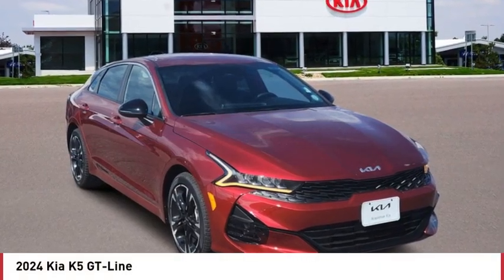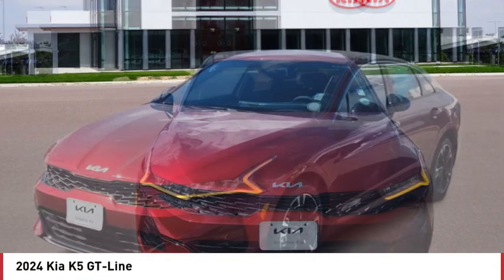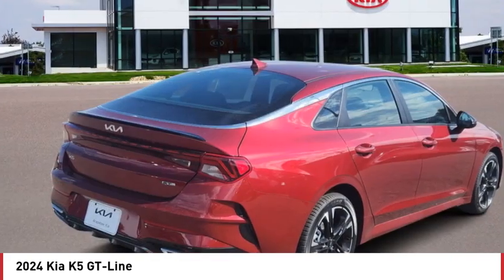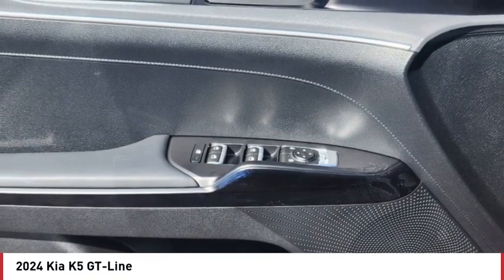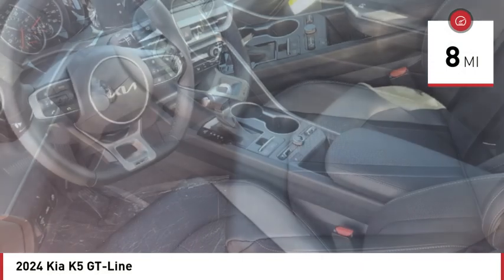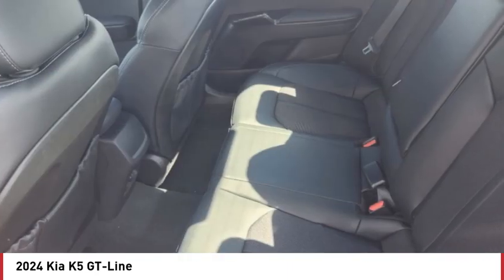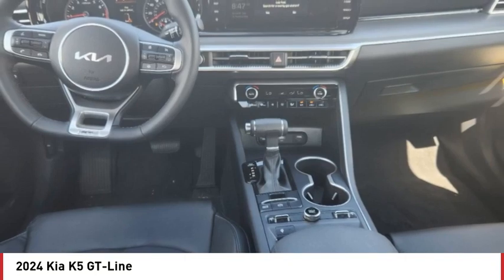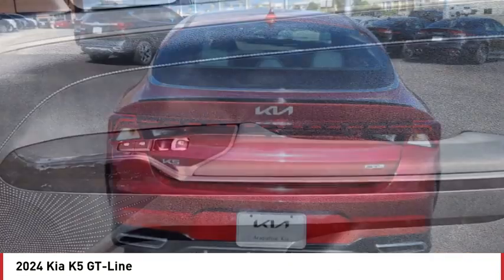2024 Kia K5 Greenwood Village CO R3014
Arapahoe Kia
9400 E Arapaphoe Rd

Passion Red Recent Arrival! 2024 Kia K5 GT-Line FWD 8-Speed Automatic4D Sedan 1.6L I4 DGI Turbocharged DOHC 16V LEV3-ULEV70 180hp27/37 City/Highway MPG